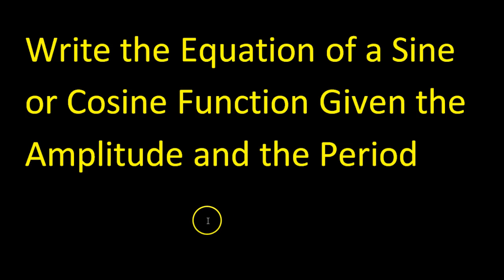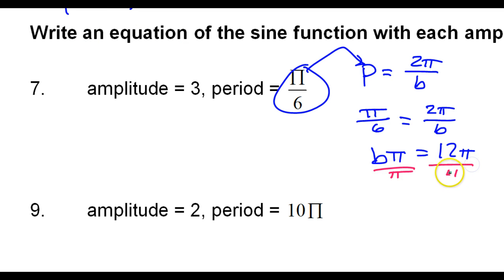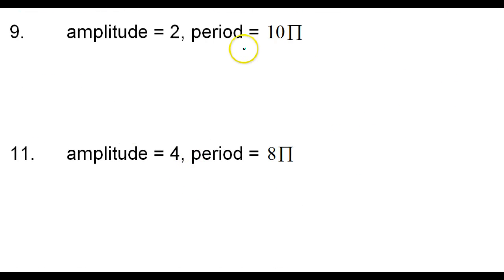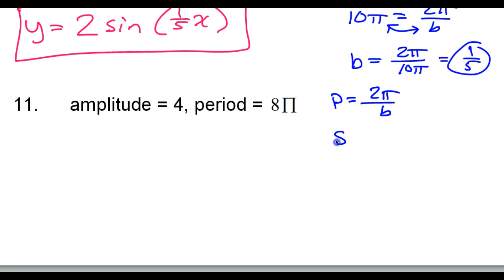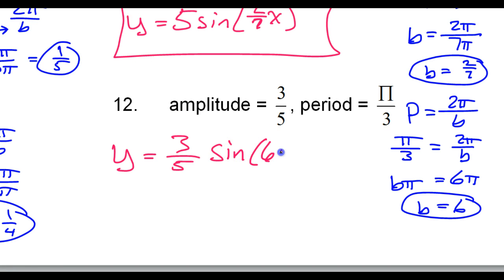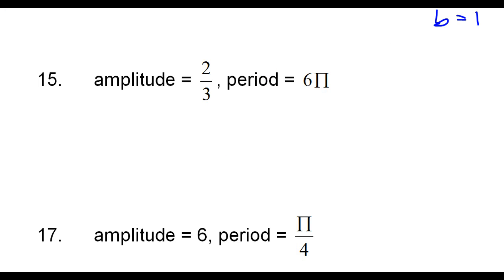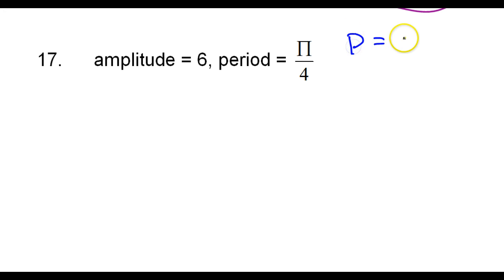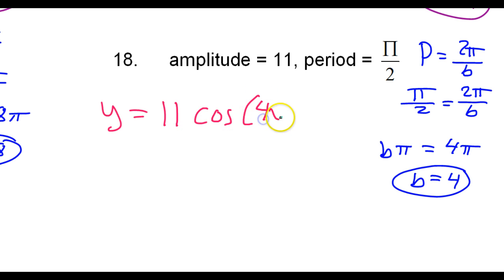Day 4 HW #7 to #18 Write the Equation of a Sine or Cosine Function Given the Amplitude a